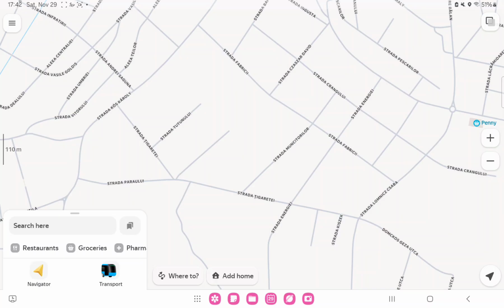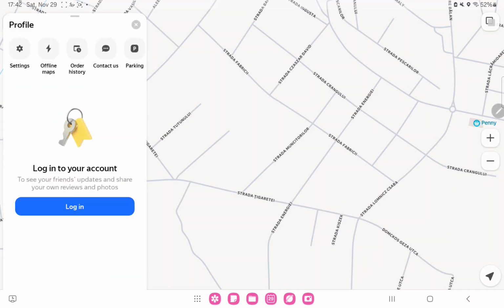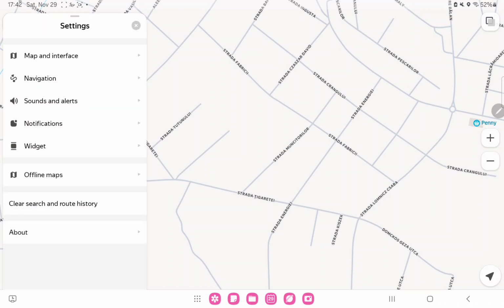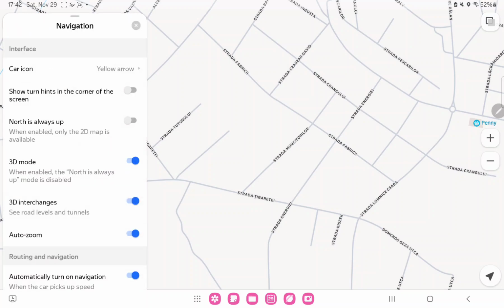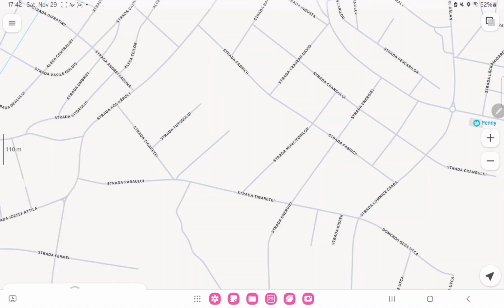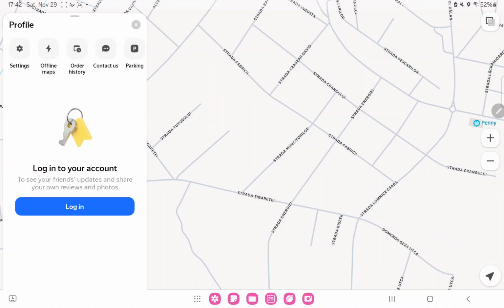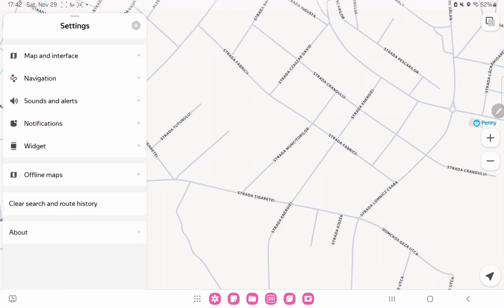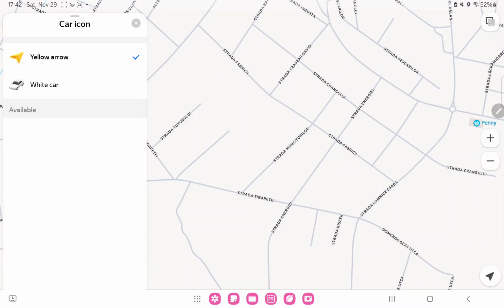How to select car icon on Yandex Maps?